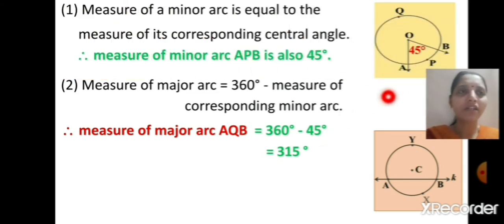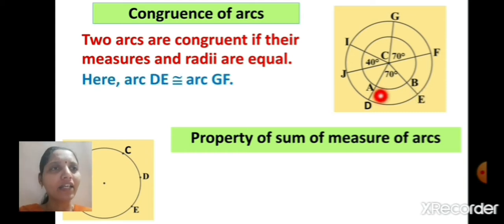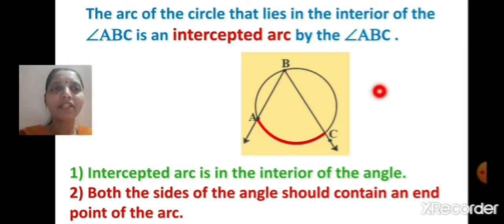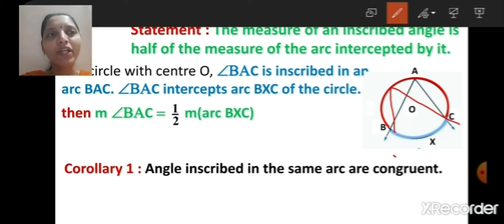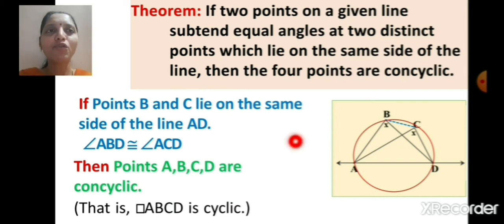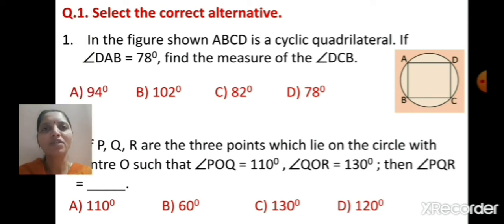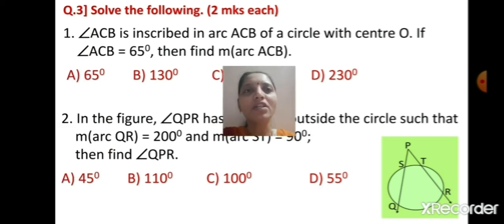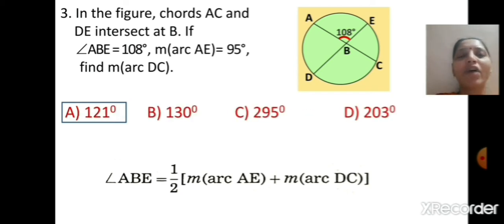Class_X_geometry_revision_part_2_01_oct_2020